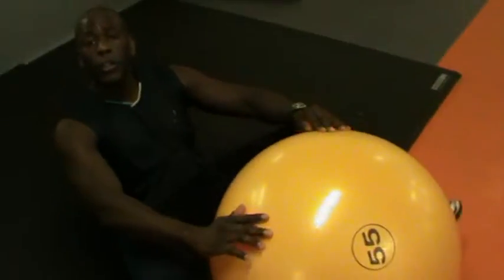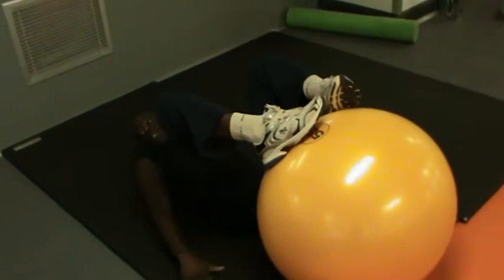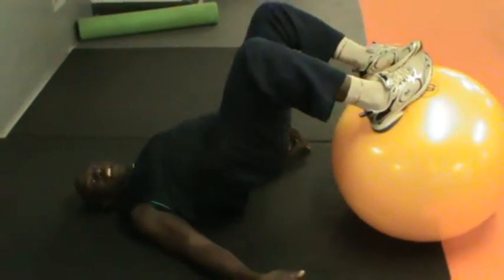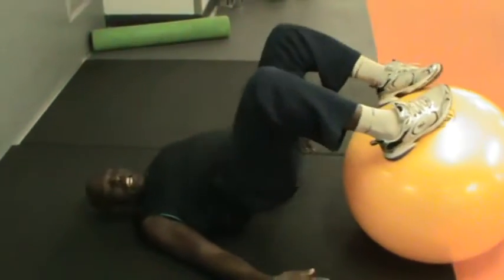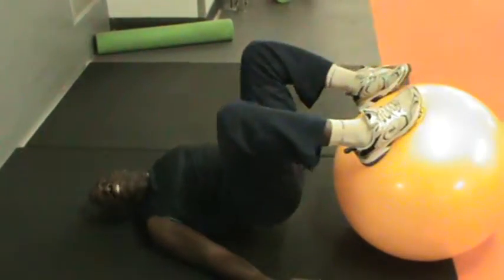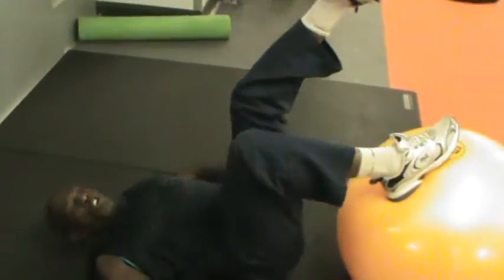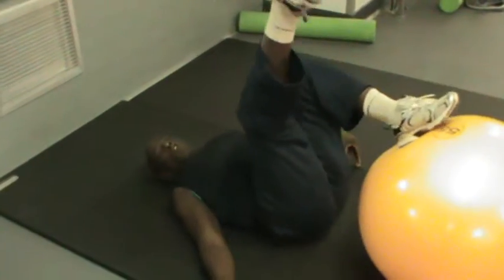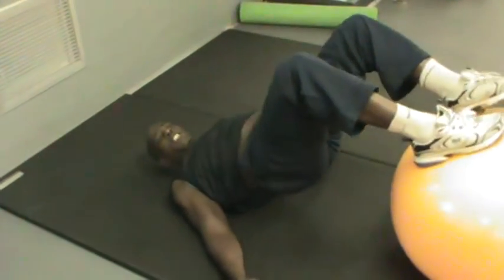TONED LEGS : Sexy Loser Exercises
In this video, Gervasio Da Gloria shows her butt workout for women who want to tone and strengthen their butt muscles. If you do this workout with added weight, it will build your butt size and give you a bubble butt even if you are skinny. This butt workout for women will also help tone your legs in case you want more thigh gap. If you want to tighten and lift up your butt, this routine will create results.

                                If your experience is like hundreds of personal training clients Gervasio Da Gloria helped to lose body fat for  the last 10 year.  By using this workout  you will Tighten, Tone, Firm & Sculpt Your Glutes with "Firm up / toning buttocks workout": Fast, effective training exercise for firming up/ toning butt ( buttocks ) without the need for any equipment. You can do this exercise anywhere you like. Ideal for women who want to get back in shape before the summer..